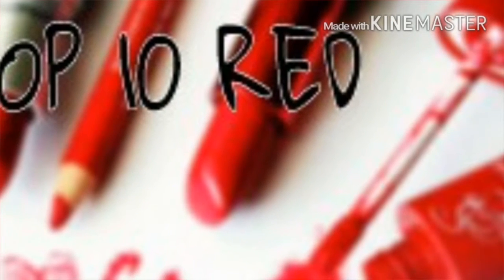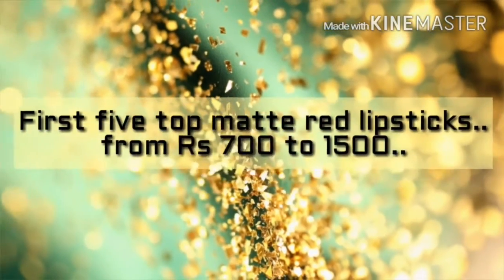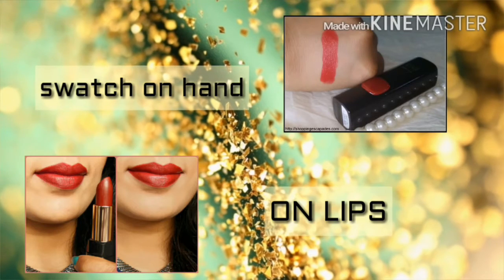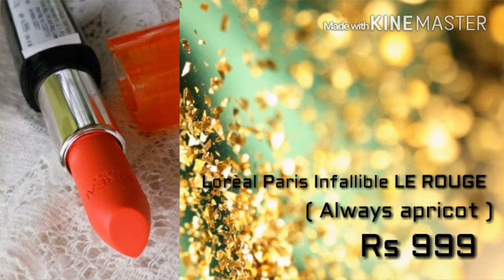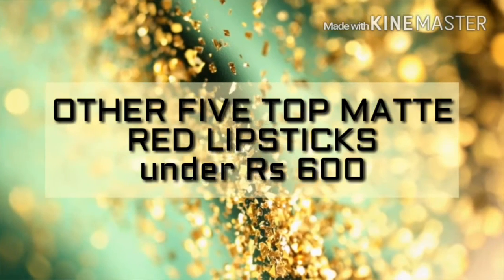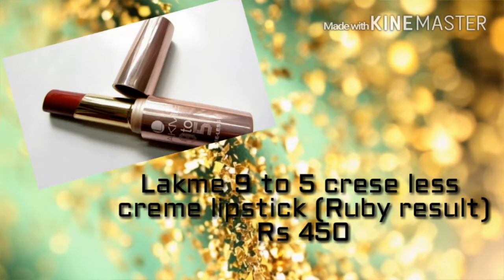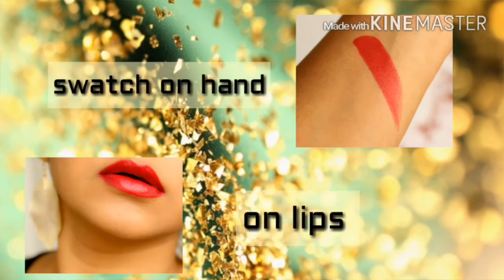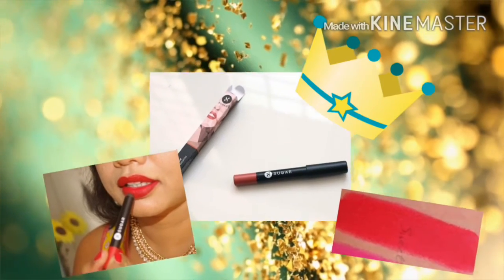TOP TEN RED MATTE LIPSTICKS IN INDIA.. [2016 version]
first of all lemme tell you guys that I researched alot about each and every lipstick which in included in video. The winner chosen in the video is based on the review which I read about the products. this is not a sponsored video.. so please no negative comments..

hope yu like it..!! love yu guys

see yaa...

toodles..!!